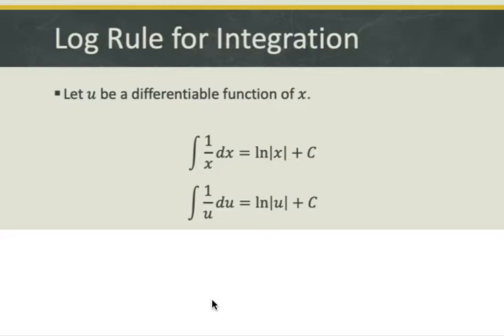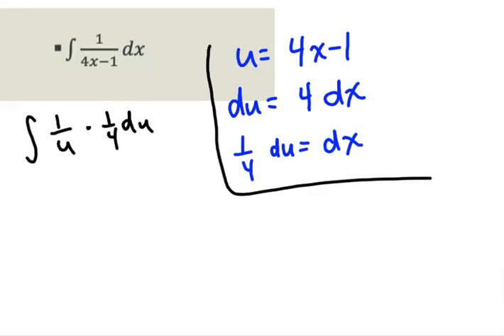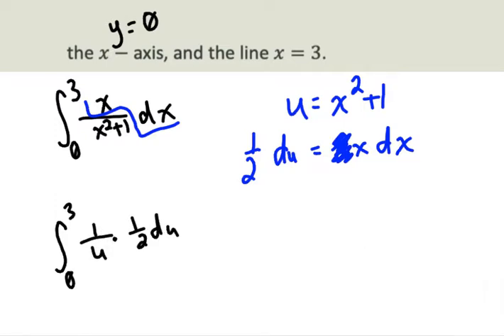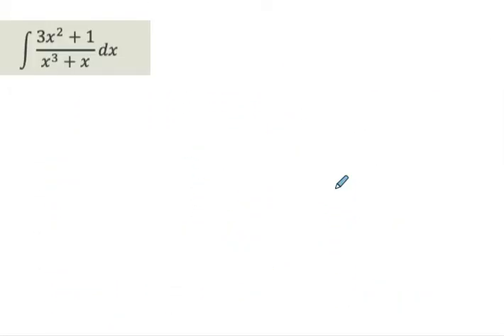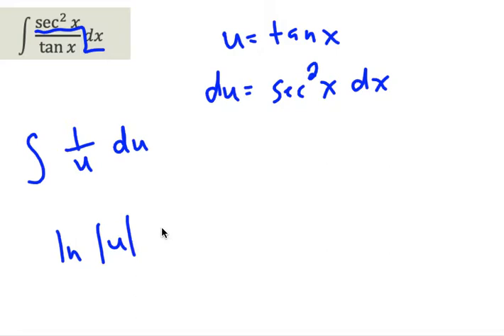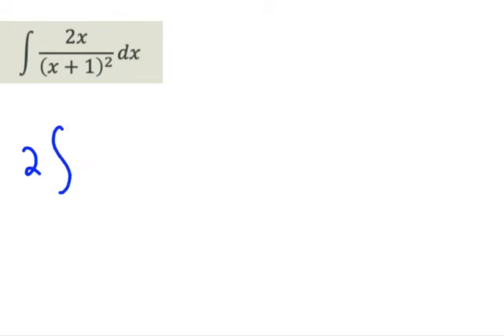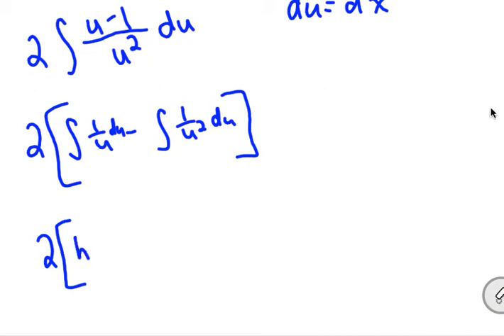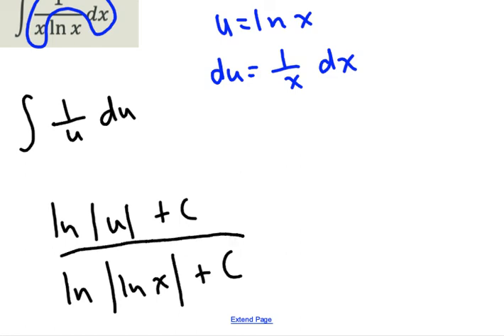AP Calculus - 5.2.1 - Notes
Integration of Natural Logarithm with U-Sub